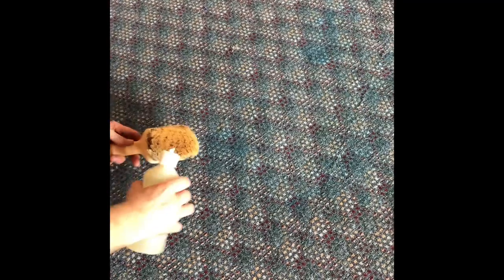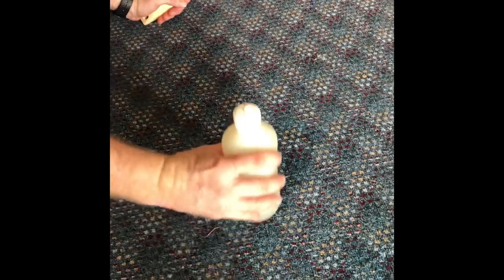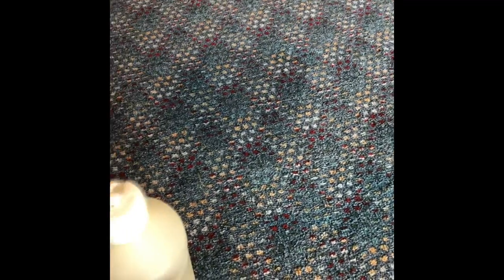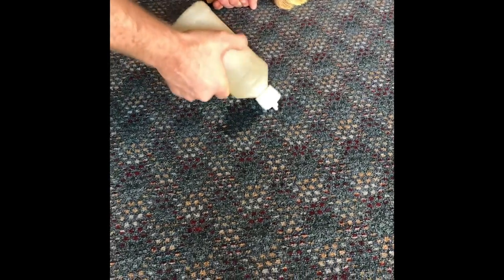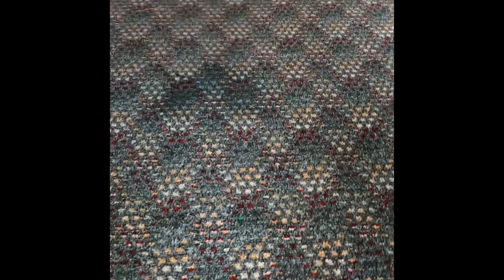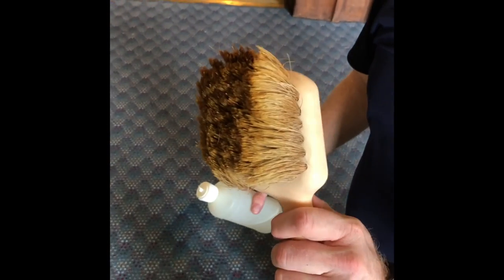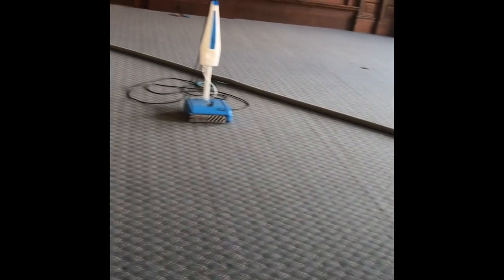A Cleaner Carpet vs Paint Spill on $10,000.00 Wool Carpet in Multi-million Dollar Art Center!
Paint removal from wool carpet.
Wool carpet cleaning
Truckmount
Steam clean